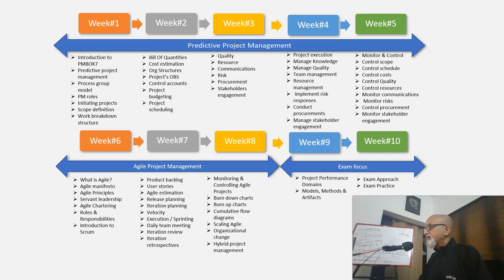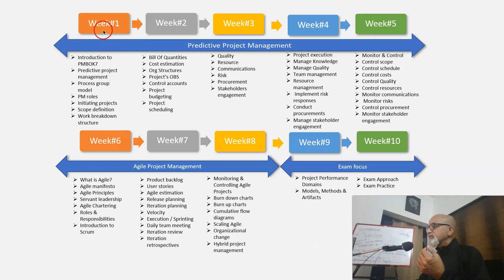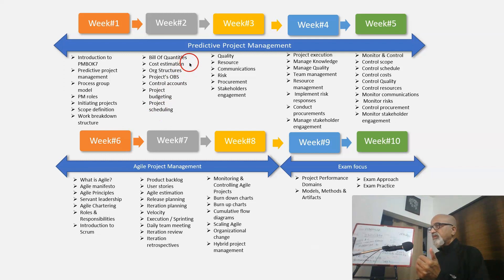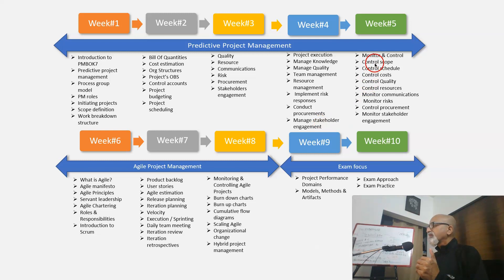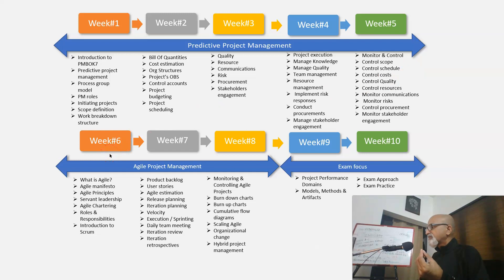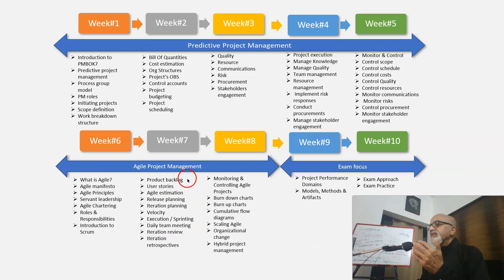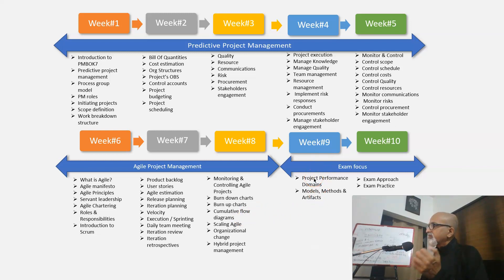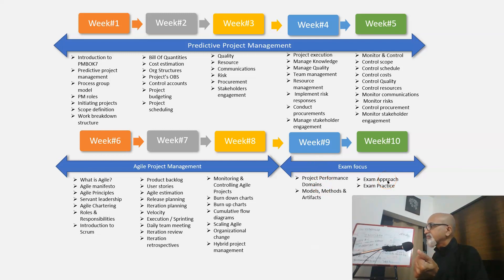PMP 2023 MADE EASY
With the right method of preparation, you can become a PMP certified project management professional faster